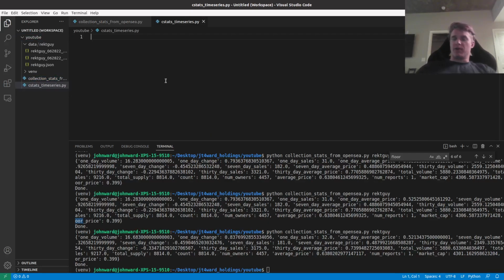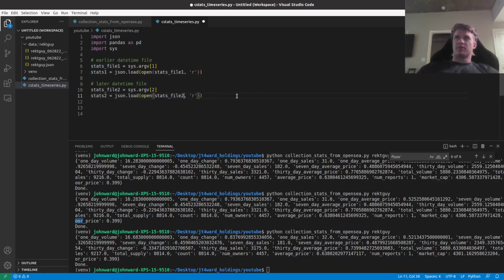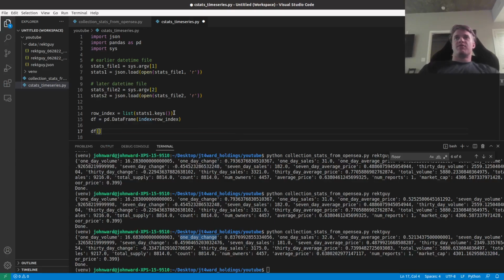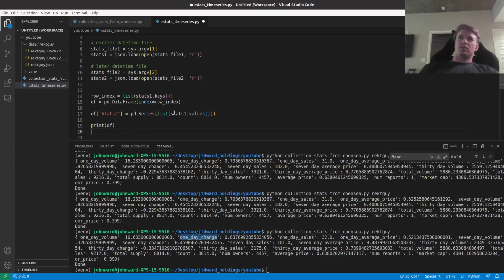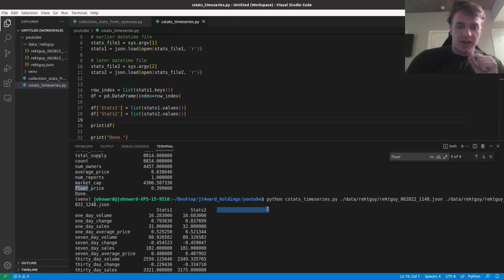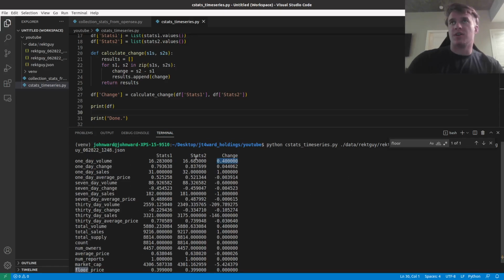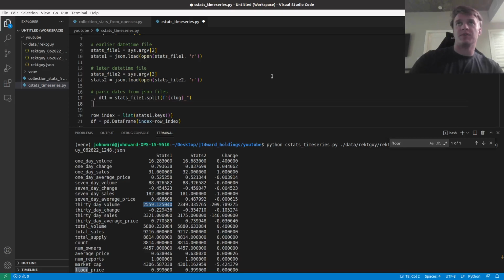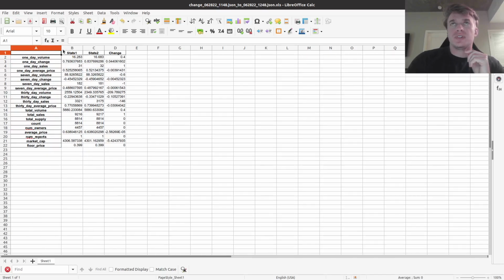Measuring change in an Opensea NFT Collection's Stats over time using Python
In this video I write a script on how to measure change over time for an NFT collection on Opensea.